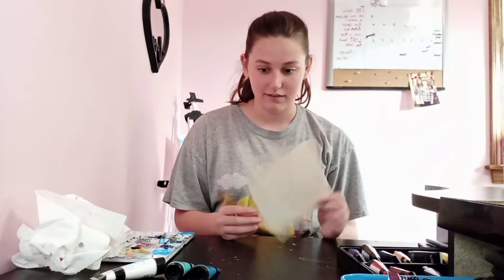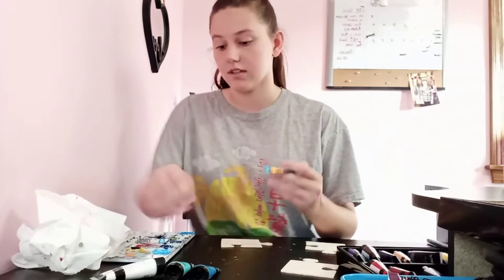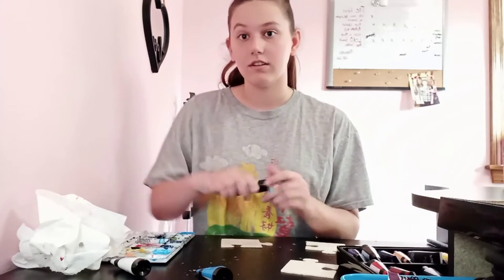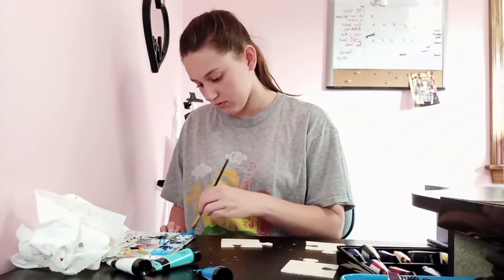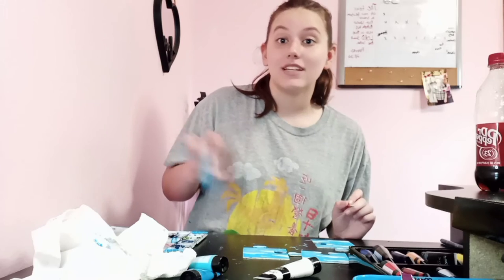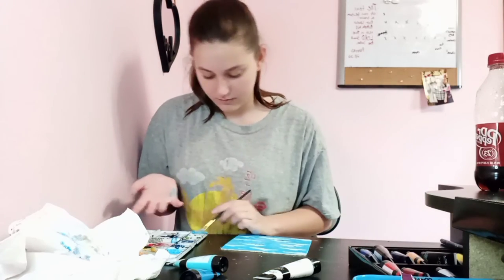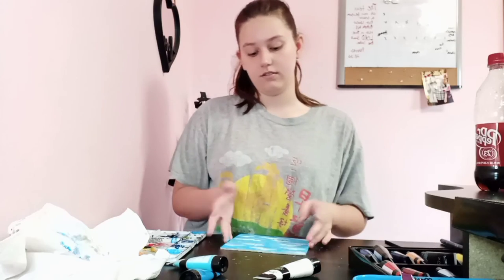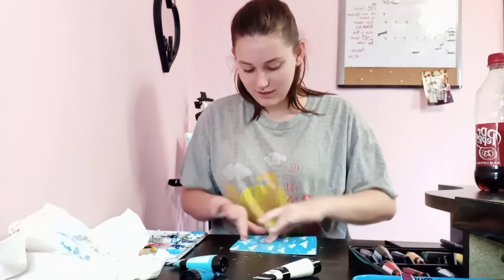Painting a puzzle!!